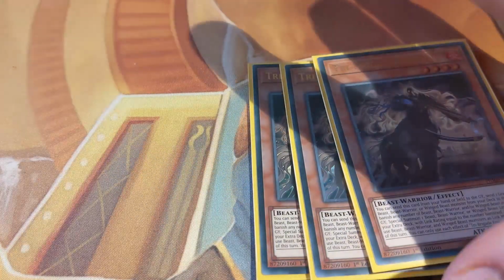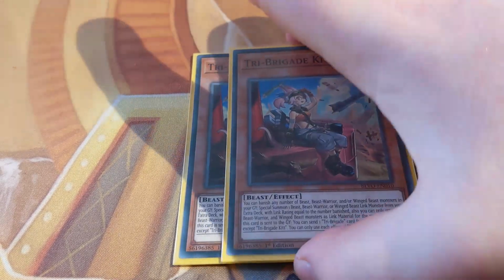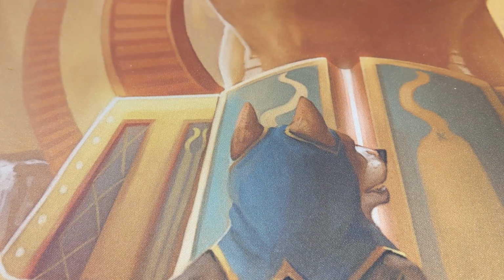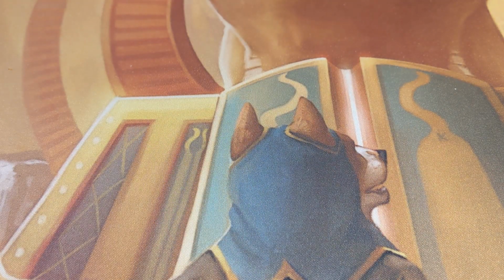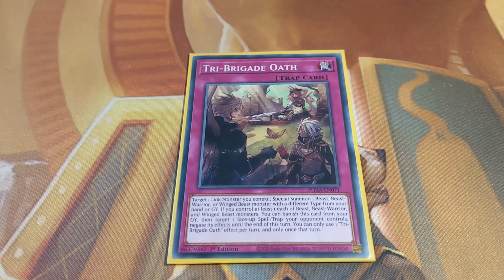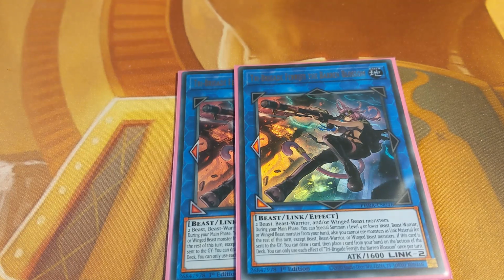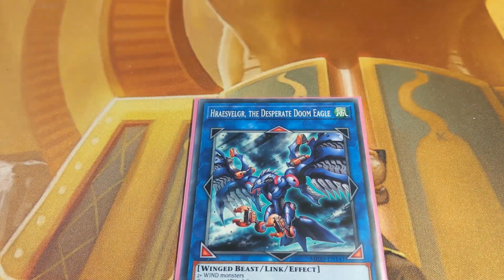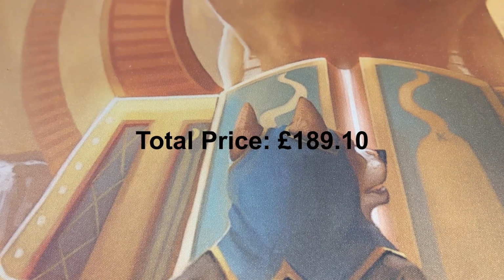Yu-Gi-Oh! Competitive Budget deck 2021! How to build Tri-Brigade/Lyrilusc!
Hey Guys, Serac here!

Today Ive got one of the best decks of the format, Tri-brigade Lyrilusc, AKA Bird-Up! Ive condensed it down into a budget build that only costs around £200, a far cry from any Dogmatika Invoked Eldlich decks!

This is a really flexible combo deck that can make incredibly strong boards with lots of potential for adapting the extra deck, the hand traps and really tuning the side deck to your meta!

The main card to look out for to upgrade the deck is a copy of AA Zeus, the card is so good at breaking boards and interrupting combos.